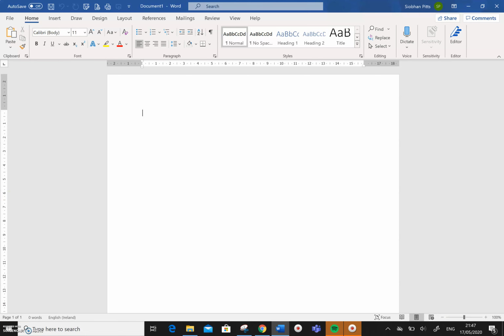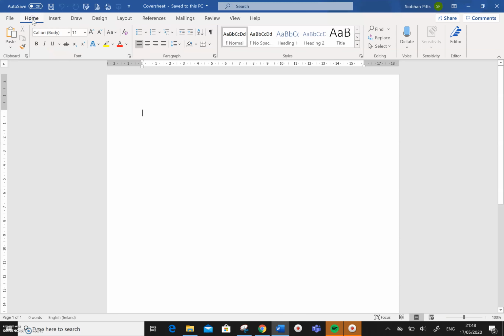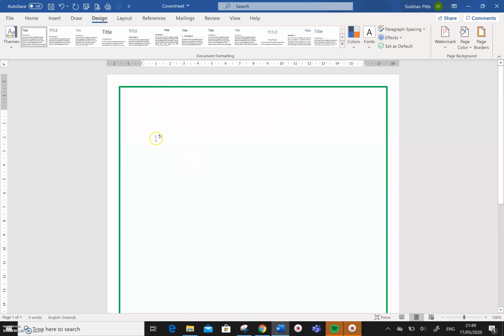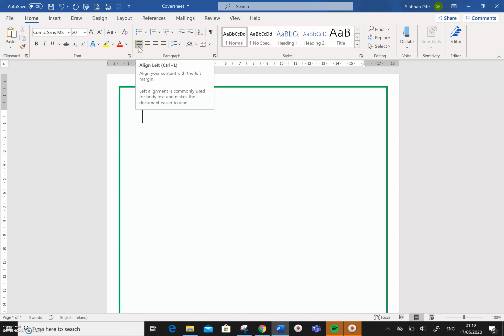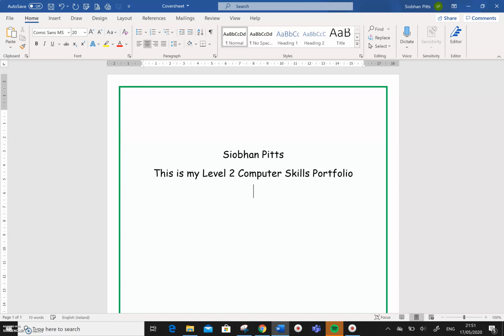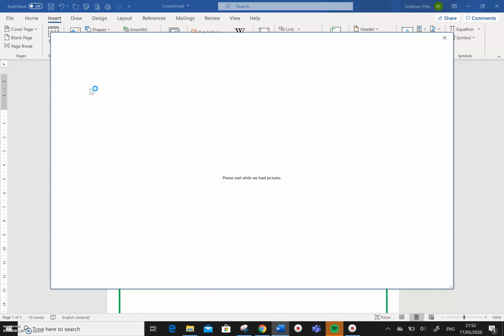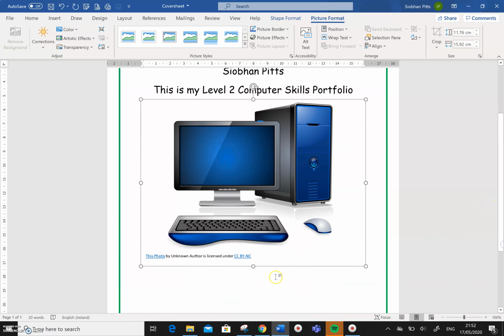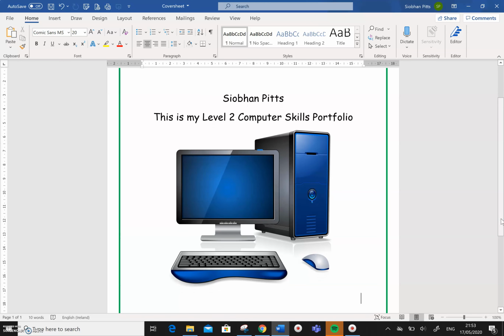SP CS L2 Add a Border & Online Image